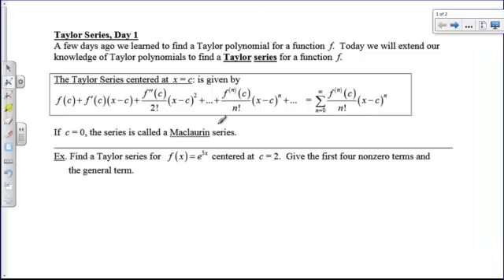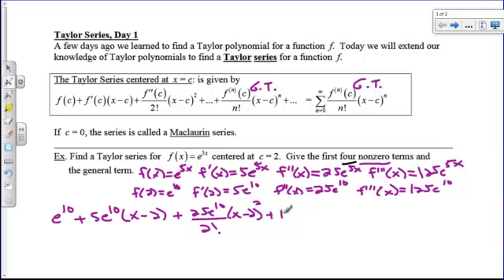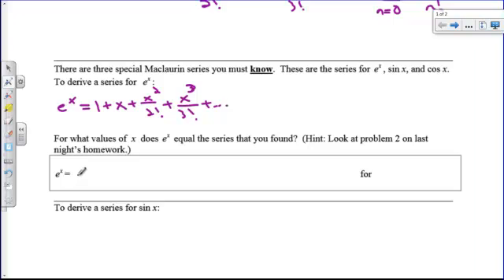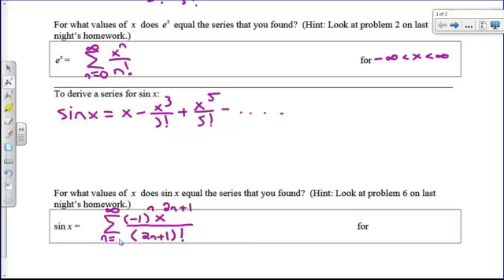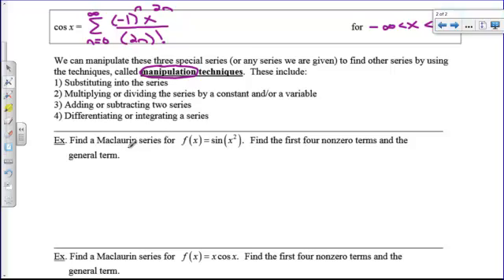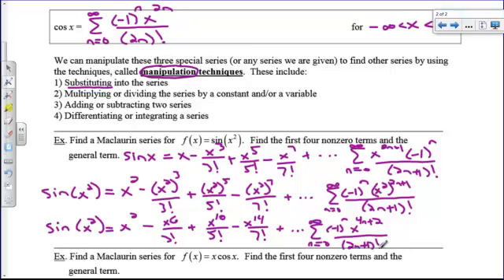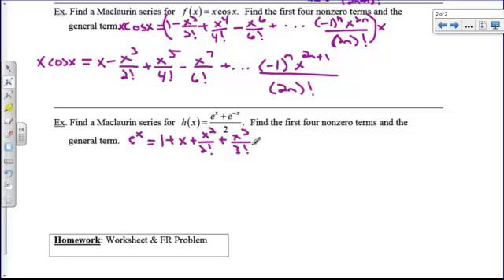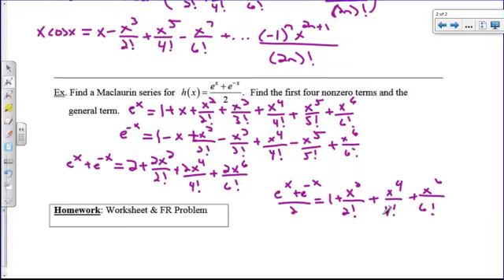Taylor Series Day1